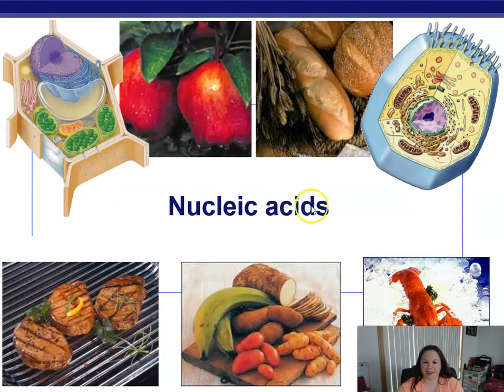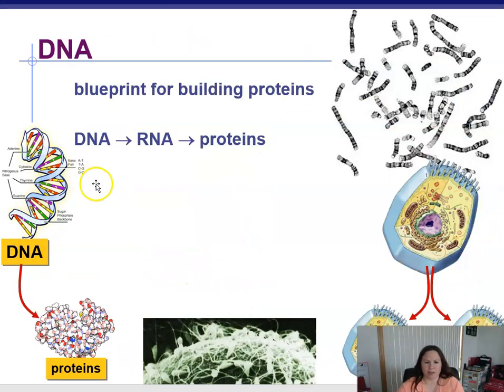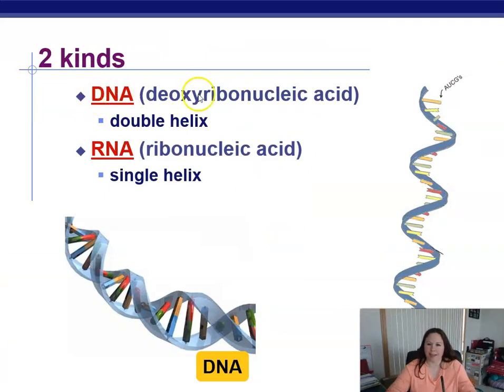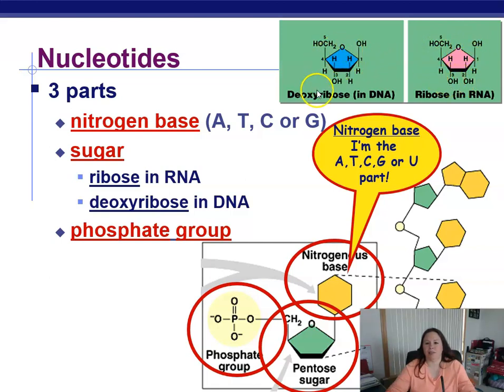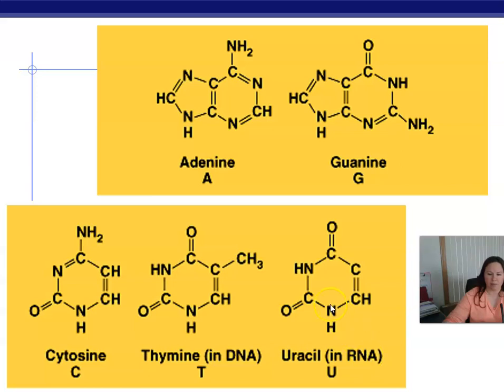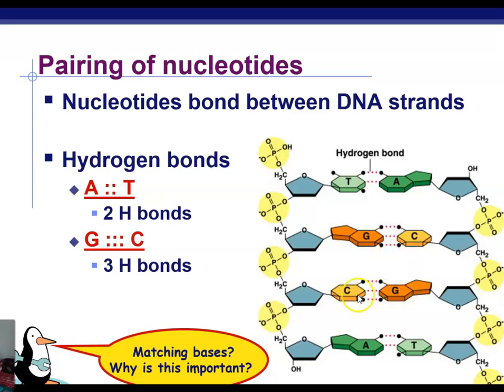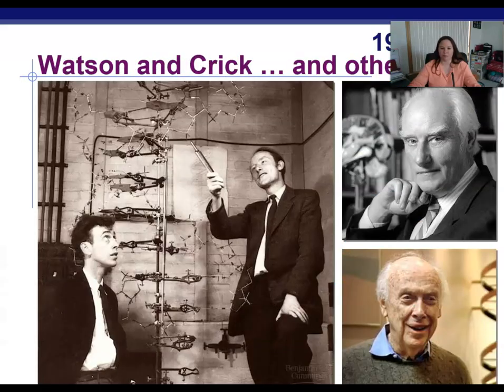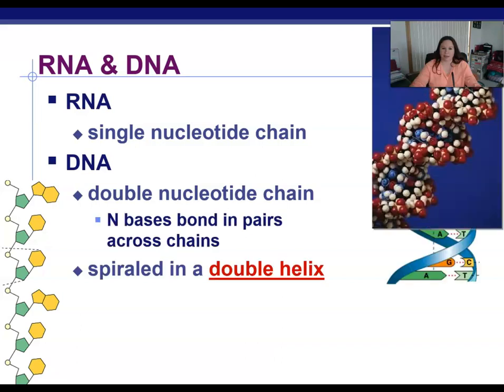DNA & RNA Intro NOTES-10th